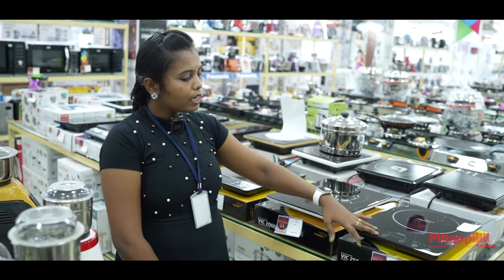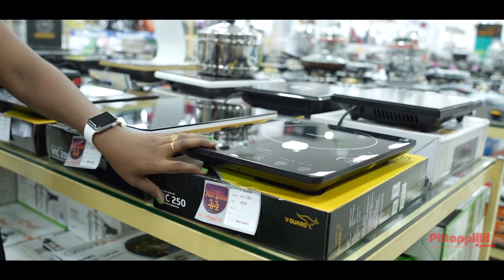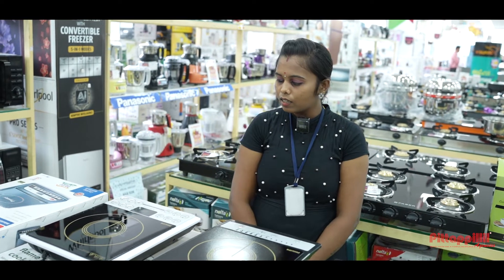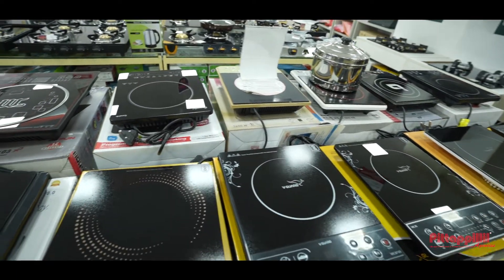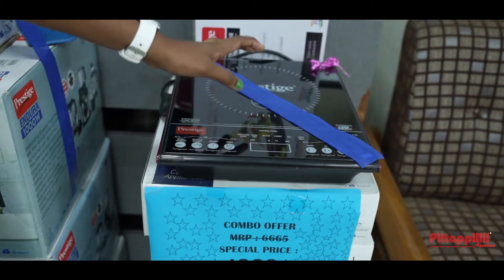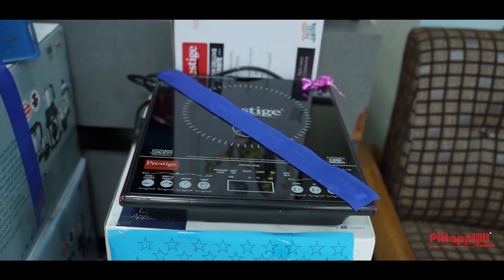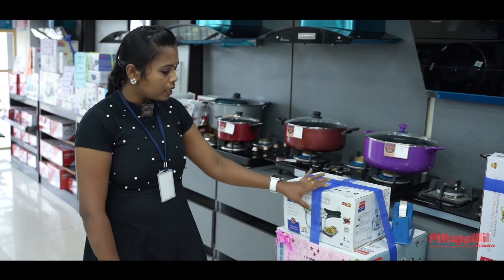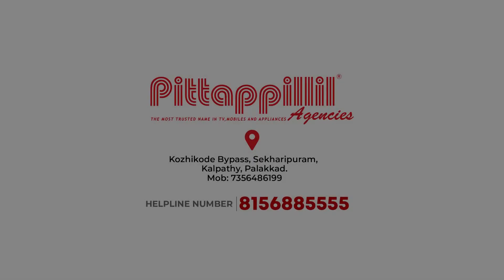Buy Induction Coocker at best price | Pittapillil Agencies | Palakkad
ബ്രാൻഡഡ് ഗൃഹോപകരണങ്ങൾക്ക് ഏറ്റവും വിലക്കുറവ് പിട്ടാപ്പിള്ളിൽ ഏജൻസീസിൽ തന്നെ!🏵
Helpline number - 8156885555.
👉60 ഷോറൂമുകളുമായി കേരളത്തിലെ ഏറ്റവും വലിയ ഗൃഹോപകരണ വിപണന ശൃംഖല.
👉33 വർഷങ്ങളുടെ വിശ്വസ്ത സേവന പാരമ്പര്യം
👉വിവിധതരം ഇൻസ്റ്റാൾമെന്റ് സൗകര്യം (൦% EMI )
👉എന്തും എന്തിനോടും എക്സ്ചേഞ്ച് സൗകര്യം
👉ഏത് ഉത്പന്നങ്ങൾക്കും കമ്പനി വാറന്റിക്കു പുറമെ പിട്ടാപ്പിള്ളിൽ നൽകുന്ന അധിക വാറന്റി വെറും 490 രൂപ മുതൽ ലഭ്യമാണ്.